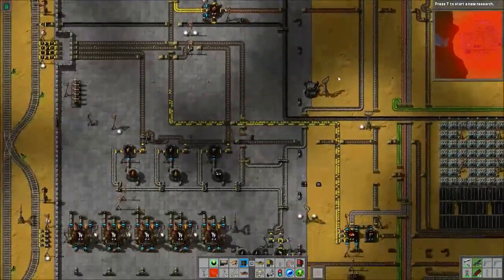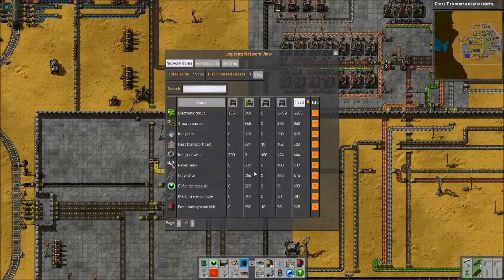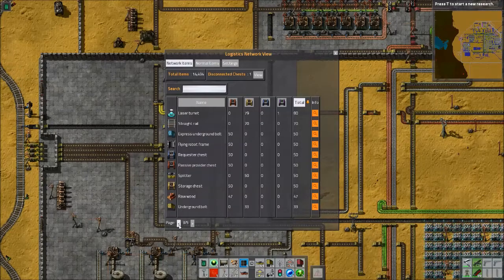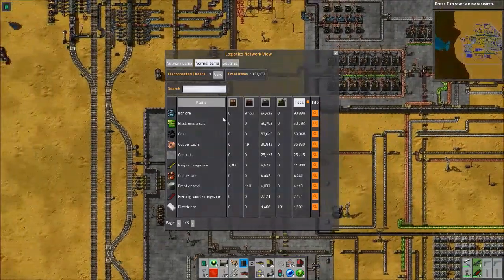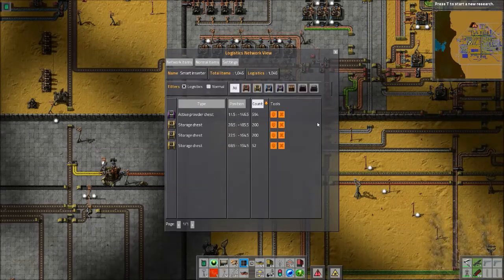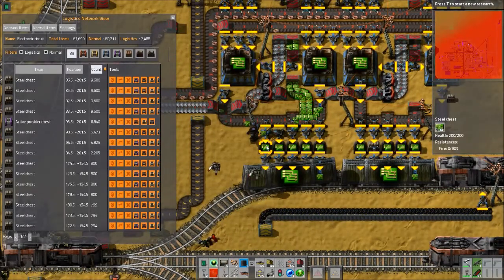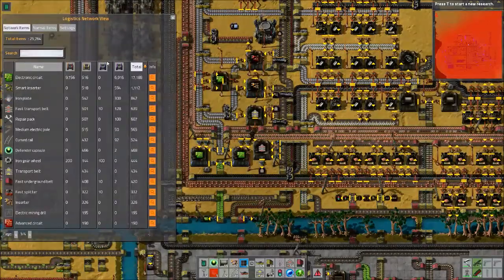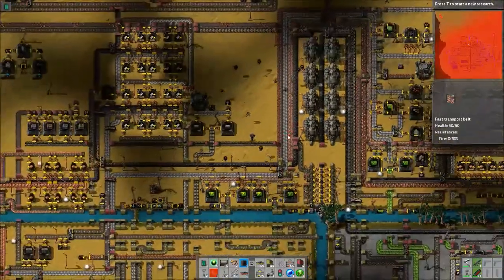Factorio Mod Spotlight - Advanced Logistics Systems 0.2.1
The Advanced Logistics Systems mod allows the player to see a much more detailed view of the Logistics System. You can see which chests each type of item are in, where the chests are located, and even teleport to a specific chest, and replace/upgrade a chest if you wish.
This spotlight is for version 0.2.1 of the mod, which does work for Factorio 0.12.2.

Factorio is a game in which you build and maintain factories. You will be mining resources, researching technologies, building infrastructure, automating production and fighting enemies. Use your imagination to design your factory, combine simple elements into ingenious structures, apply management skills to keep it working and finally protect it from the creatures who don't really like you.